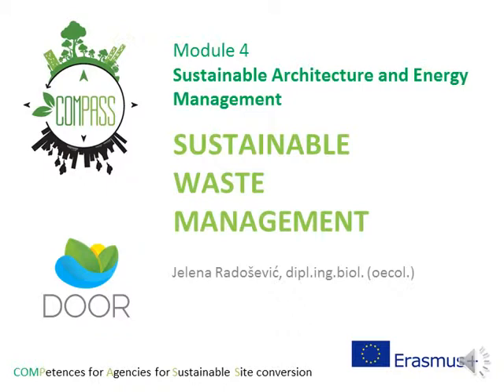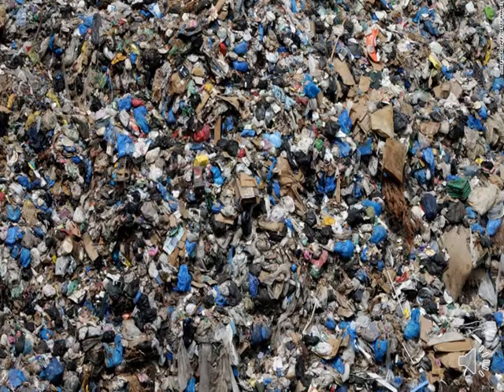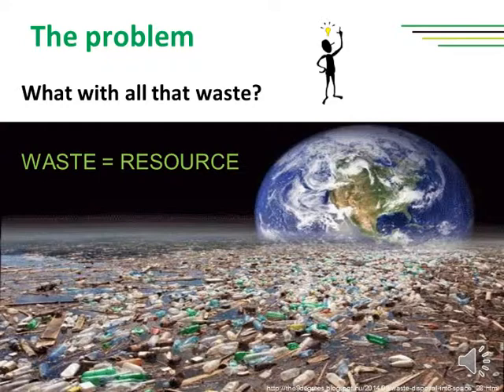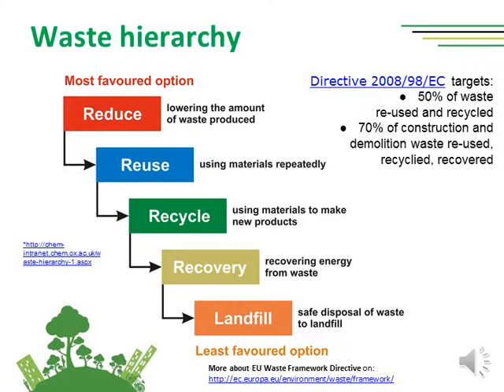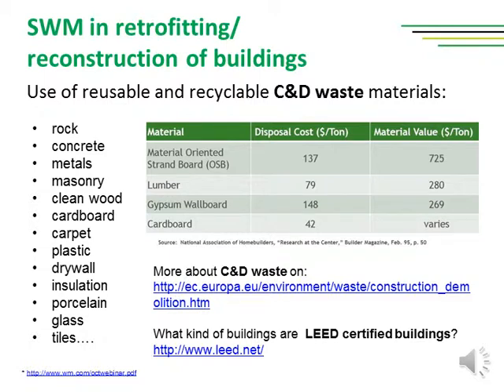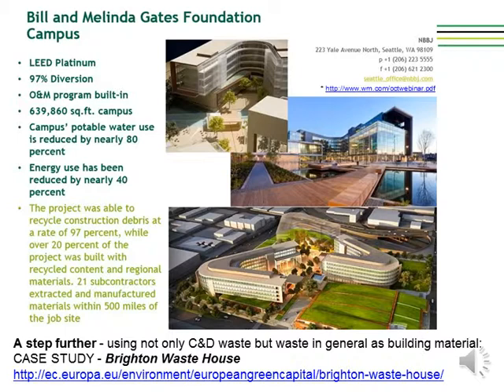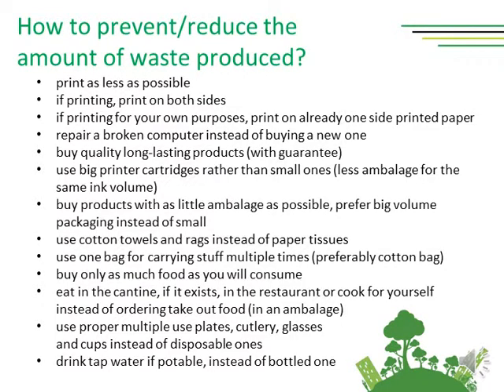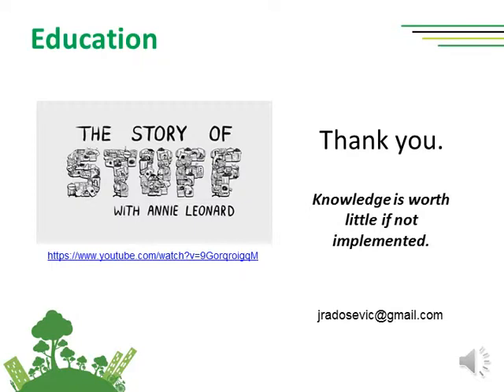Lesson 5 Sustainable waste management